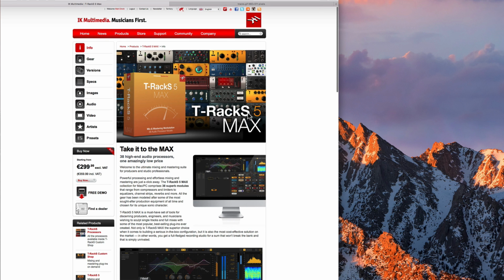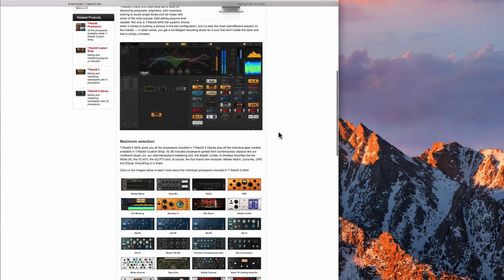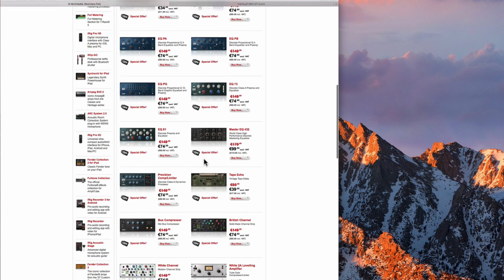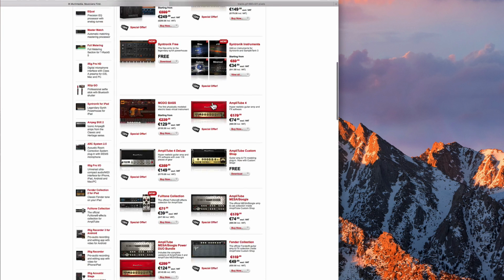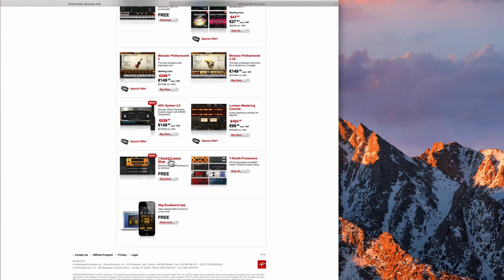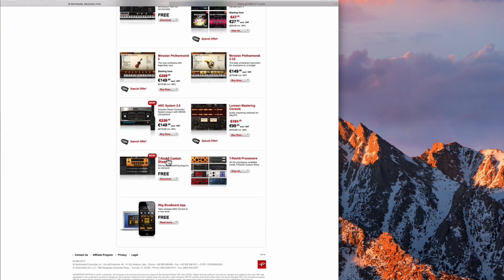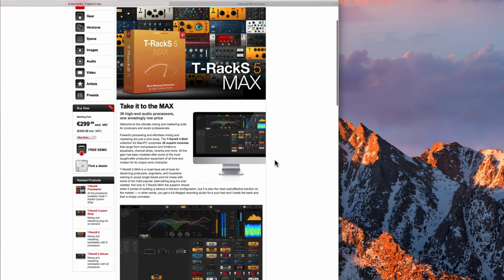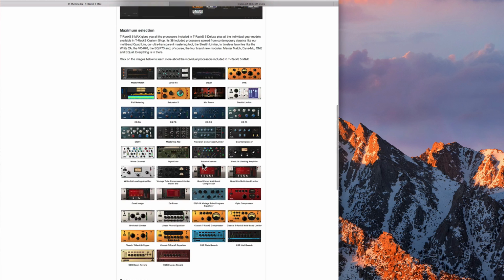T-Racks 5 Review Part-1 (intro)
The T-Racks 5 Max mastering suite application with 38 included plugins. These are the different versions & deals.
T-Racks Plugins in the bundle: Dyna-Mu, EQual, ONE, Full Metering, Saturator X, Mic Room, Stealth Limiter, EQ PA, EQ PB, EQ PG, EQ 73, EQ 81, Master EQ 432, Precision Compressor/Limiter, Bus Compressor, White Channel, Tape Echo, British Channel, Black 76 Limiting Amplifier, White 2A Leveling Amplifier, Vintage Tube Compressor/Limiter model 670, Quad Comp Multi-band Compressor, Quad Lim Multi-band Limiter, Quad Image, De-Esser, EQP-1A Vintage Tube Program Equalizer, Opto Compressor, Brickwall Limiter, Linear Phase Equalizer, Classic T-RackS Compressor, Classic T-RackS Multi-band Limiter, Classic T-RackS Clipper, Classic T-RackS Equalizer, CSR Plate Reverb, CSR Hall Reverb, CSR Room Reverb, CSR Inverse Reverb